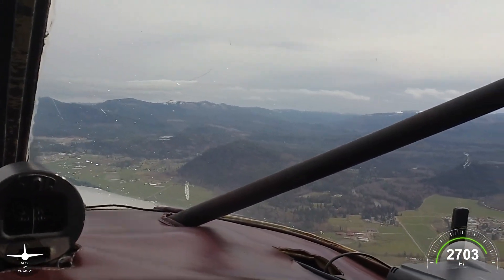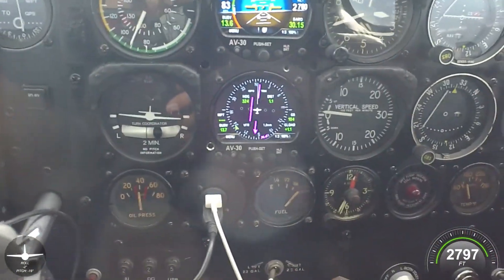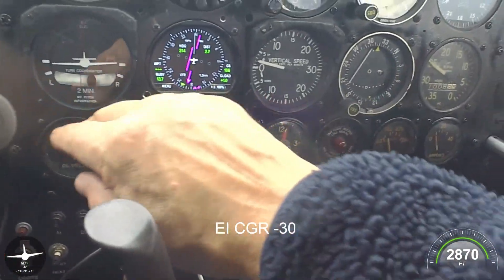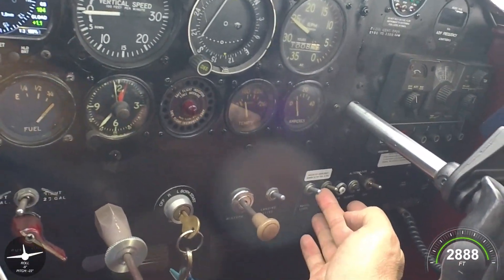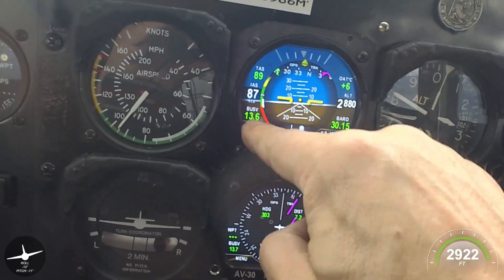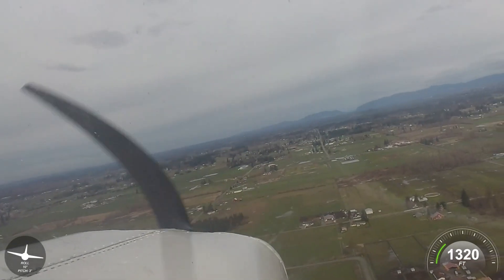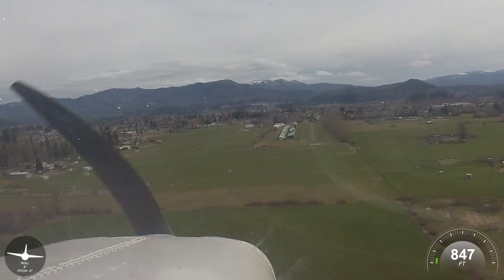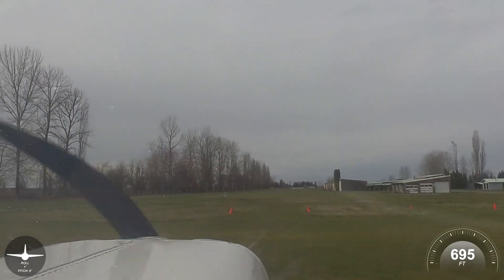Stinson 108-3 Uavionix AV-30 Instrument Panel Tour and Landing.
Quick tour of the IFR panel with newly installed uAvionix AV-30 EFIS.